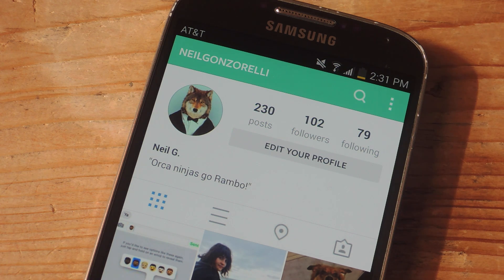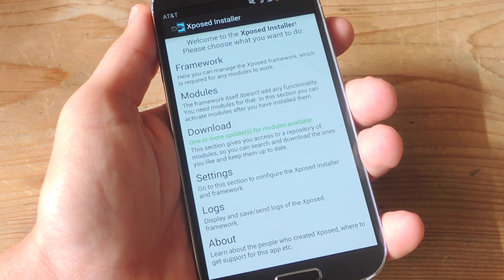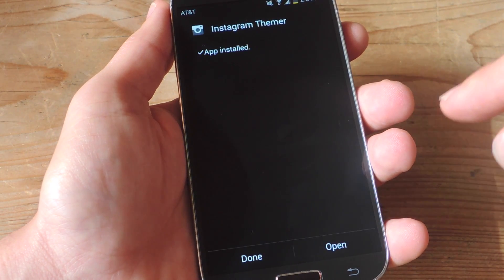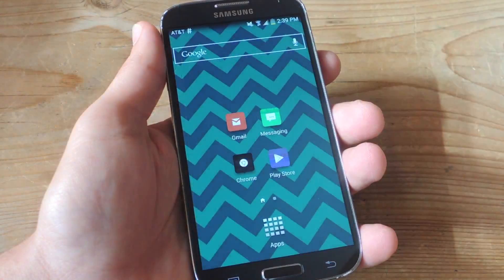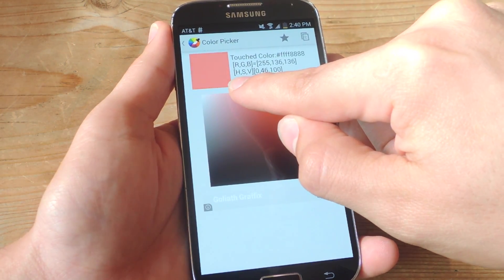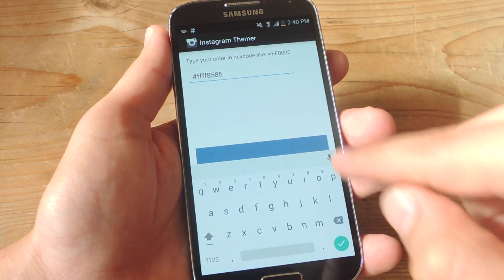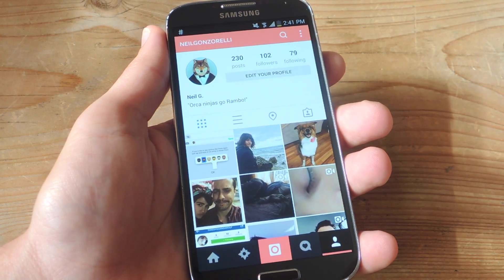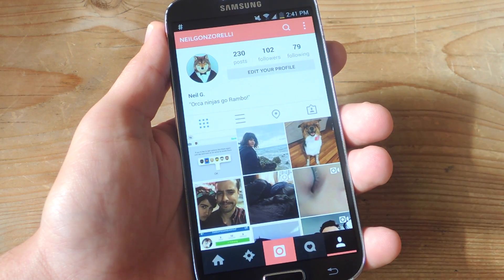Make Instagram's Theme Any Color You Want on Android [How-To]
How to Theme Instagram with Any Color You Want [Android]

In this tutorial, I'll be showing you how to apply any color you want to Instagram. Using a simple hex code, you'll be able to have your favorite color reflected in the official app.

In order for this to work, you will need to be rooted and running the Xposed Framework.